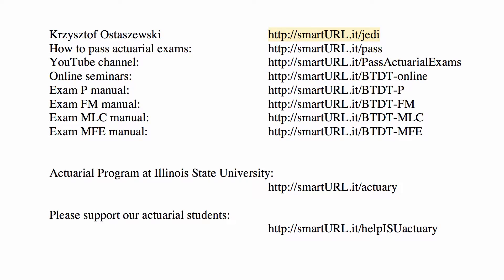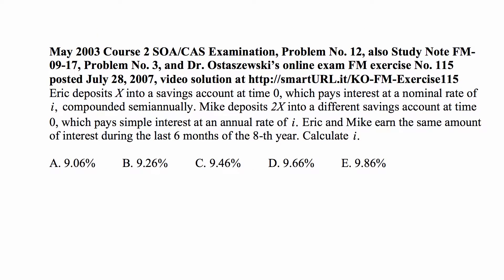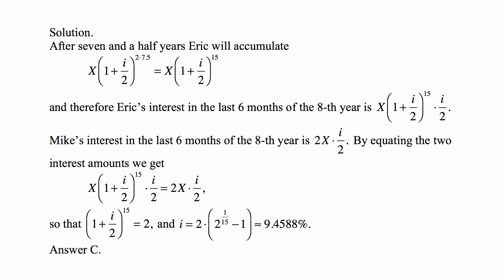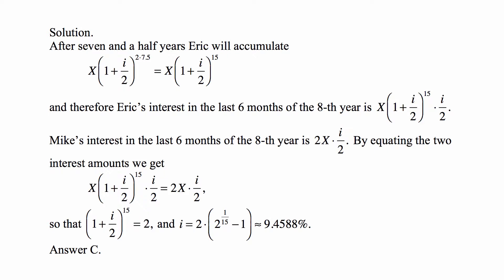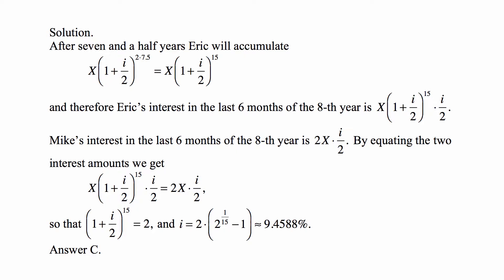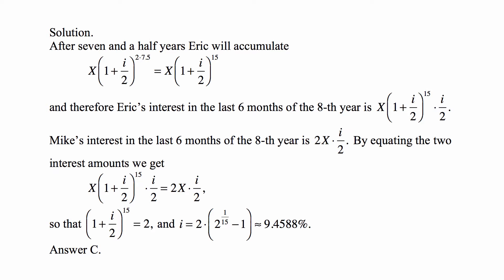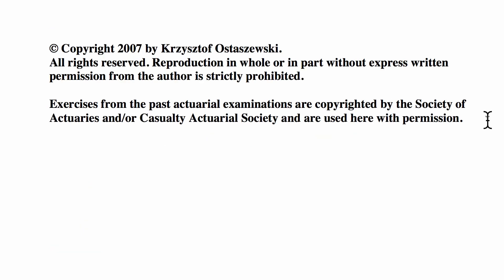Exam FM Exercise for September 17, 2017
Exam FM Exercise for September 17, 2017, May 2003 Course 2 SOA/CAS Examination, Problem No. 12, also Study Note FM-09-17, Problem No. 3, and Dr. Ostaszewski’s online exam FM exercise No. 115 posted July 28, 2007, video solution